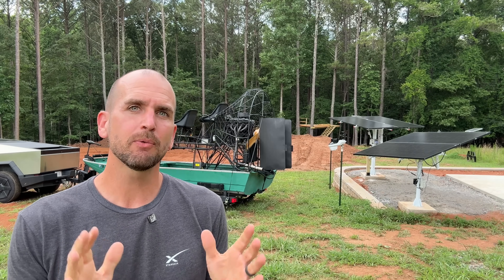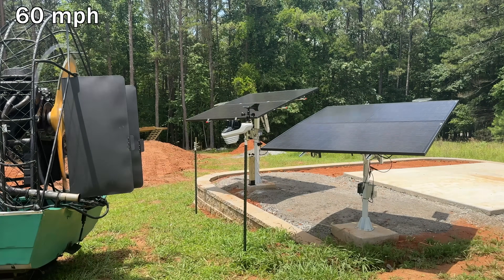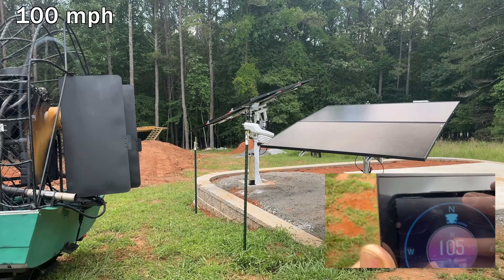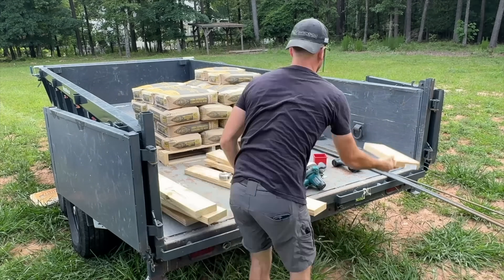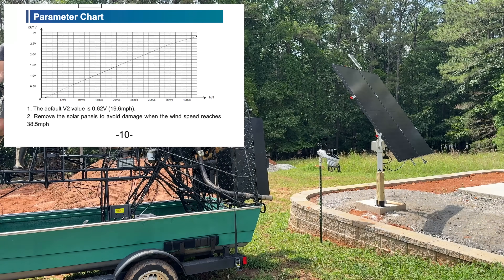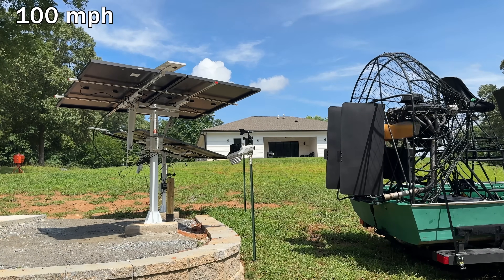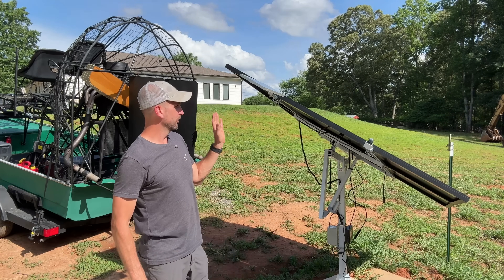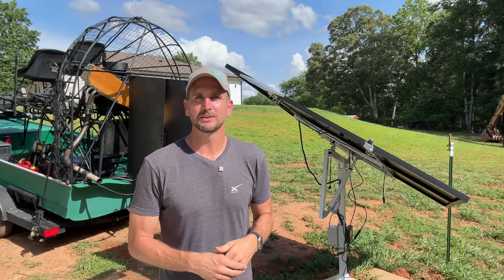How Much Wind Can a Solar Tracker Take? You Might Be Surprised…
See What Solar Would Cost for Your Home
Single-Axis Tracker
Dual-Axis Tracker
Dual-Axis (More Capacity) Tracker
Complete List of Supplies and Tools Used:

In this video, Scott tests the durability of a single-axis tracker and a dual-axis tracker from ECO-WORTHY by exposing them to high wind speeds (up to 110 mph!). See what happens when these solar tracking systems face severe weather, far above the manufacturer's recommended limit. Check out the test!

Other Products and Resources Used
Solar Panel Tilt Calculator
Solar Power Analyzer (Need MC4 Connectors)
Cheap MC4 Crimper
MC4 Connectors